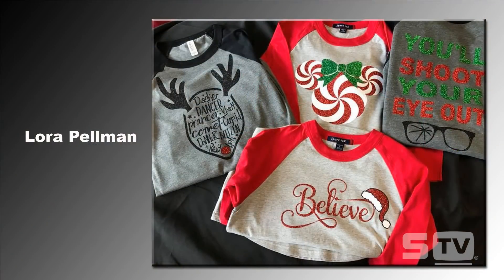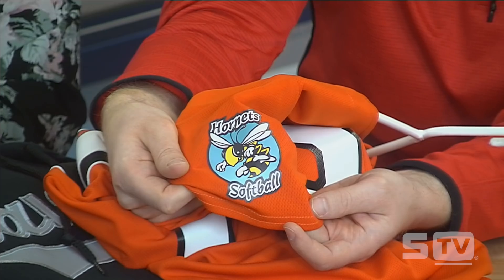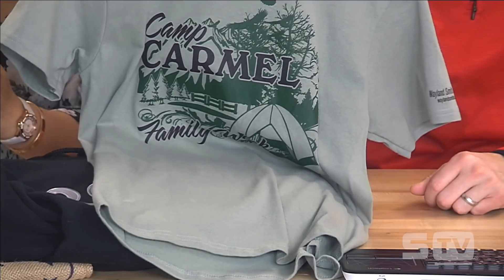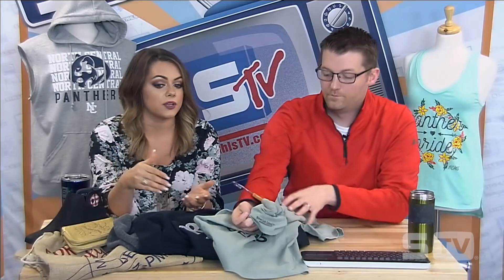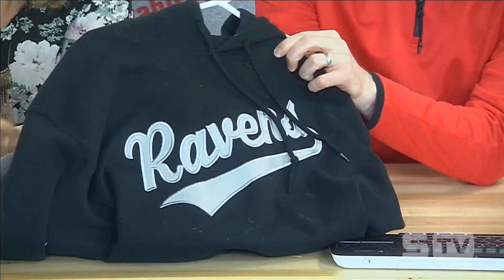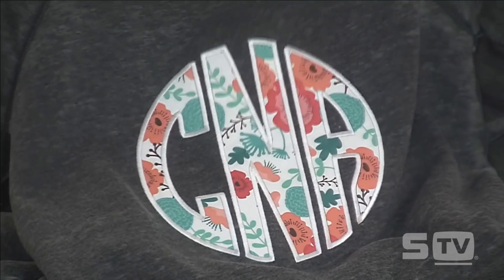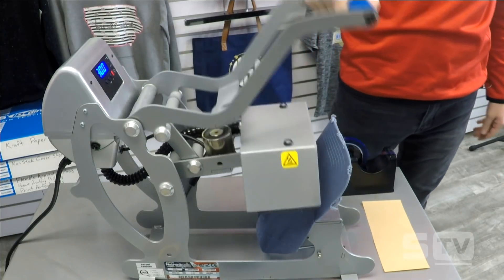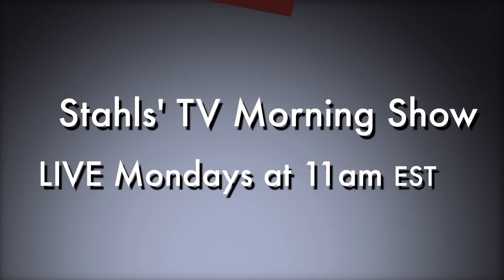Trade Show Top Looks Review | Morning Show Season 3 Ep. 44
Welcome to Stahls' TV Morning Show! In this episode, Stahls' educators, Josh Ellsworth and Jenna Sackett, review more of the top looks from the 2017 trade show season. This week's Look of the Week features two designs: one is a fun way to make the most out of the holidays using CAD-CUT® Glitter Flake™ and the other is an awareness design using CAD-CUT® Premium Plus™. The Make It Monday project uses the Hotronix® Cap Heat Press to demonstrate how easily artwork can be applied to hats.